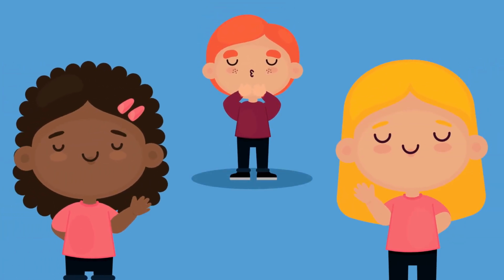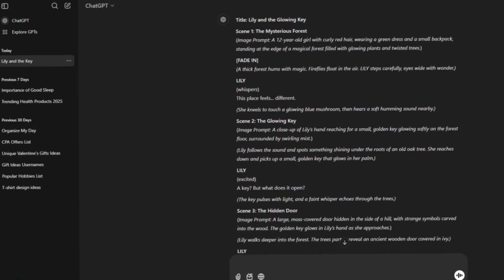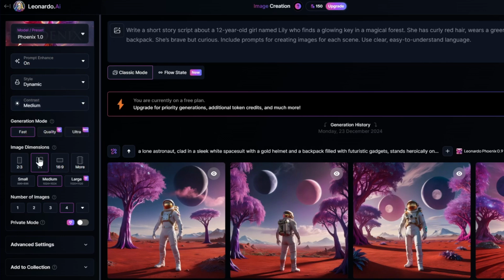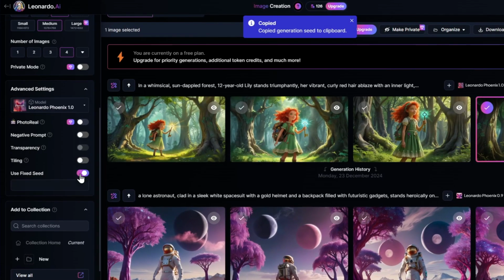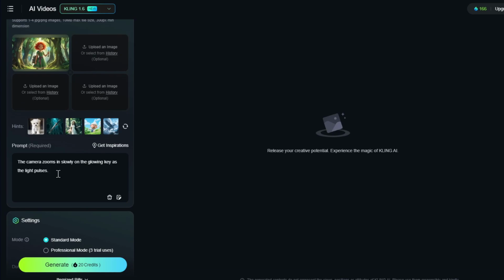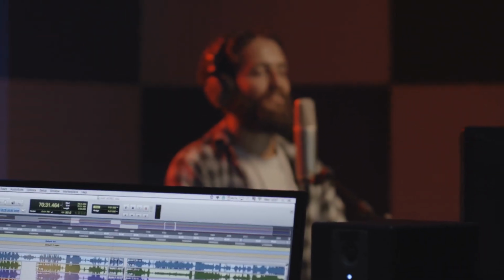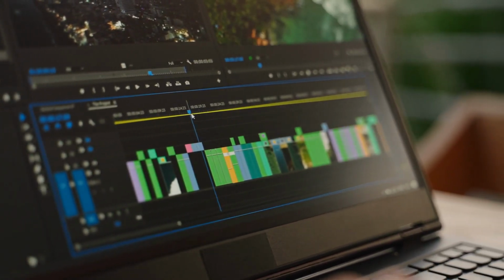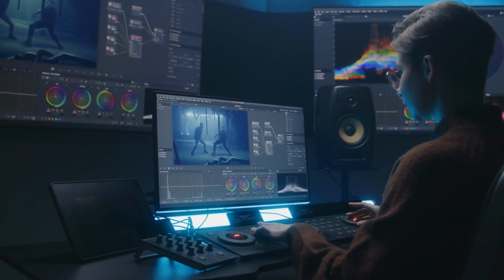BEST Text to 3D Animation With FREE AI Tools Full Tutorial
Create stunning, Pixar-style animations without expensive software or expert skills! In this video, we’ll show you how to use free AI tools like ChatGPT, Leonardo AI, Kling AI, and Eleven Labs to transform text into breathtaking animations. Whether it’s 3D, cartoon, anime, or photorealistic styles, you can easily bring your story ideas to life step by step.  The real difference between 2D and 3D Animation for beginners.

Learn how to craft a strong story, design consistent visuals, animate your images, and add professional voiceovers. From image generation to video editing, we guide you through the entire process using beginner-friendly, free tools. By the end of this video, you’ll have all the skills needed to create your own animated masterpiece.

Get started today and unleash your creativity with AI! Links to all the tools are in the description so you can follow along and start creating your first animation for free.